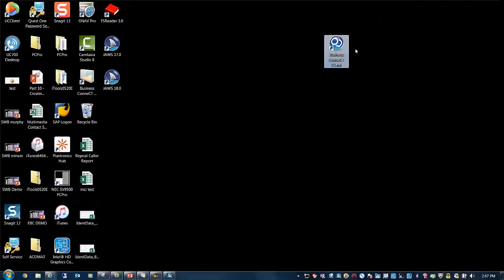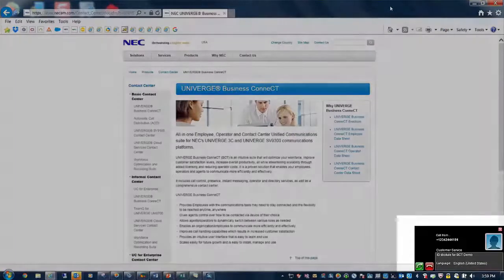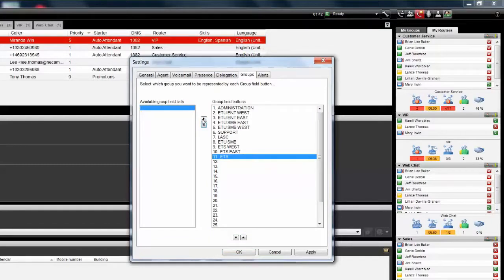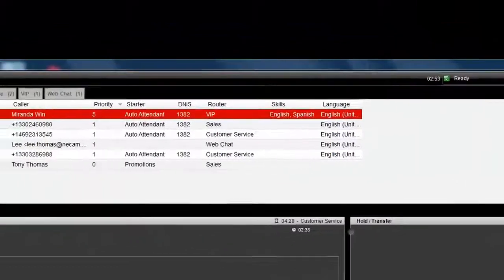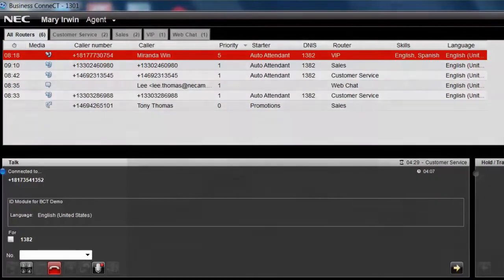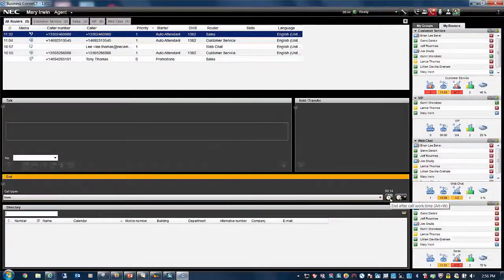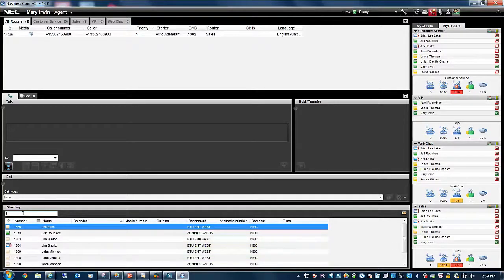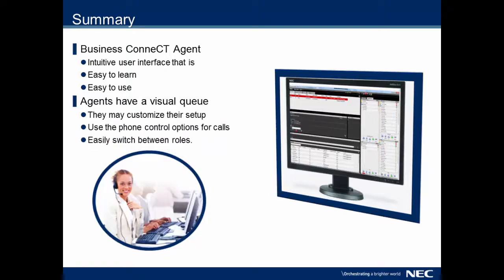BCT Agent Desktop Video Extended